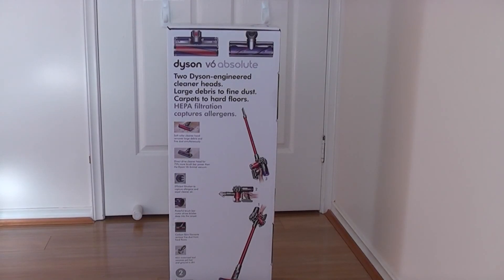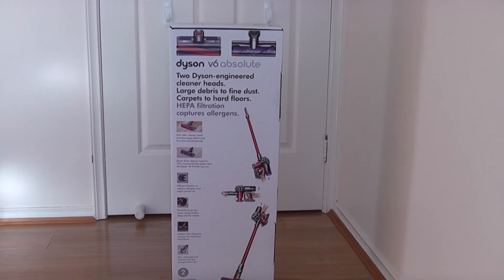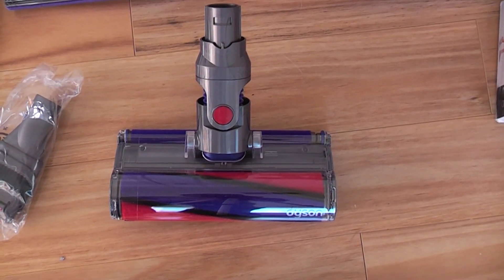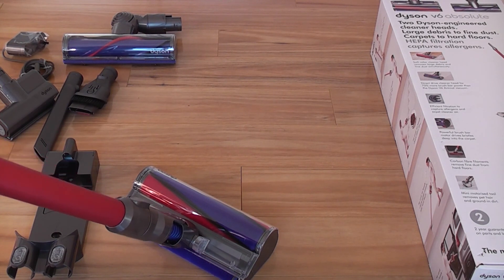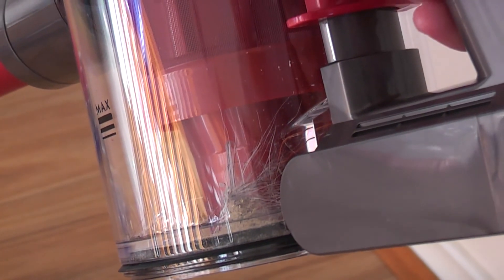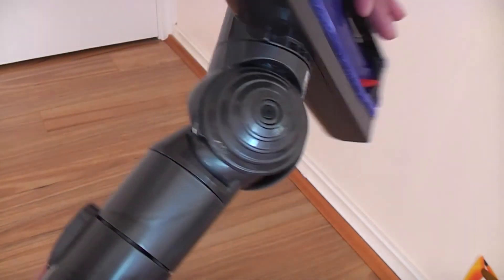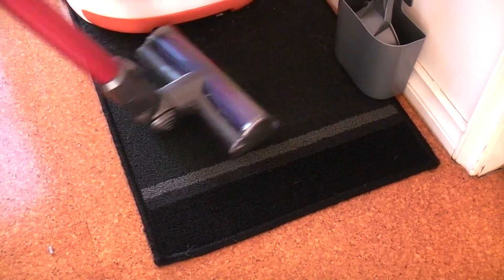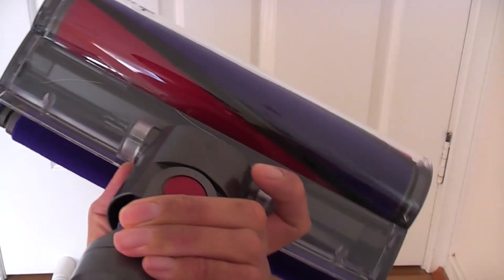Dyson v6 absolute unboxing, demo and review